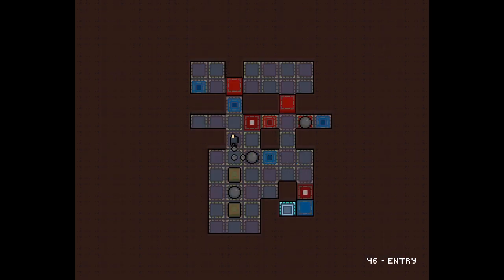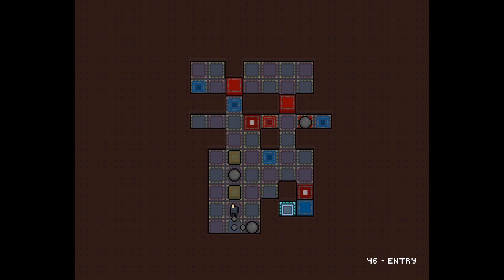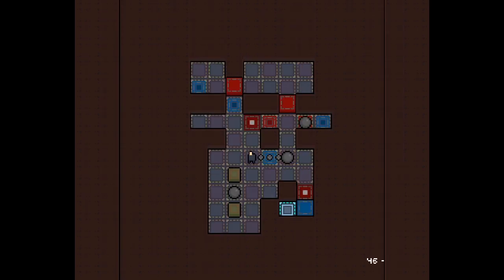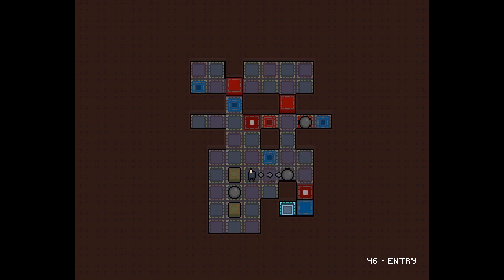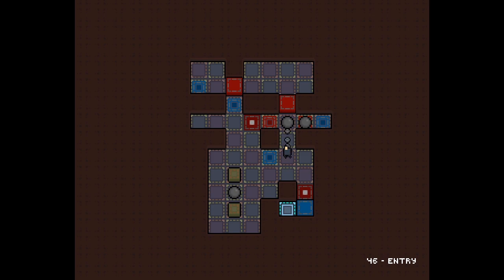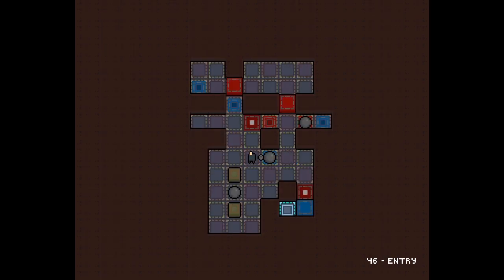Shackle - Part 6: No Entry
A ball and chain obstructs your movement, but do not let it weigh you down. Conquer over 45 levels and learn to use your restraint as your strength.